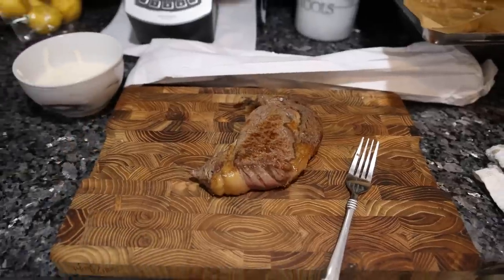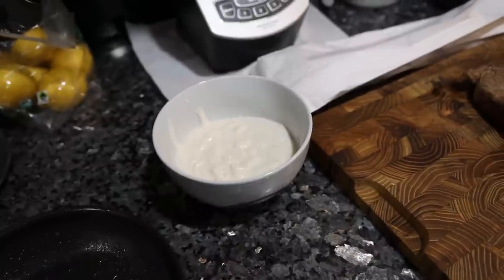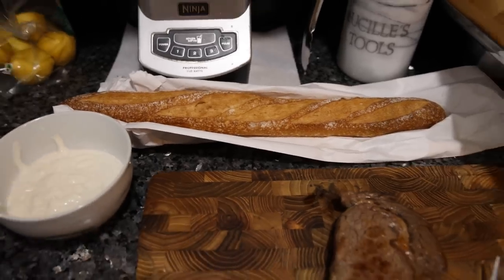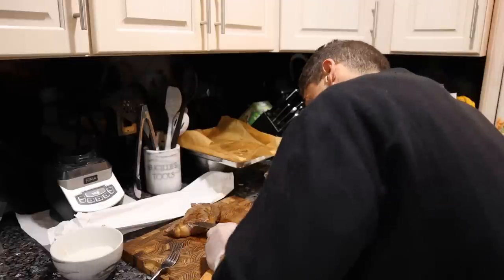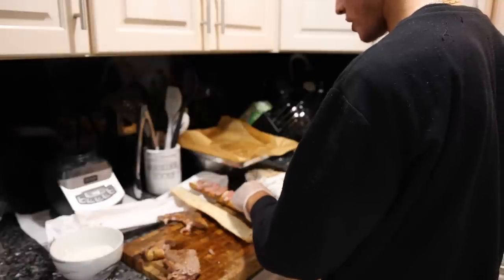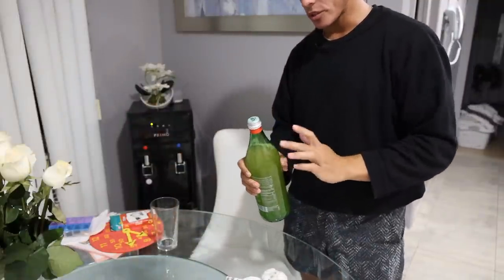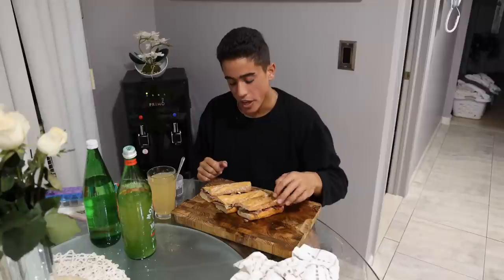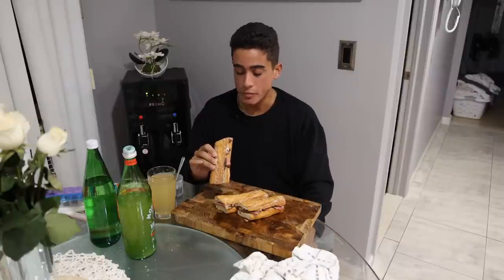What I eat in a Day STEAK SANDWICH DIET CONTINUES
00:00 - Not so stiff competition
00:23 - Meal prep
04:03 - Sitting down to eat
06:43 - Mastic gum
07:42 - Apples 101
08:27 - It's been a while
09:10 - Home made tanning bed?
10:01 - Reduced gut motility when lying down
11:05 - Sensitive dieters
12:27 - Thanks for joining